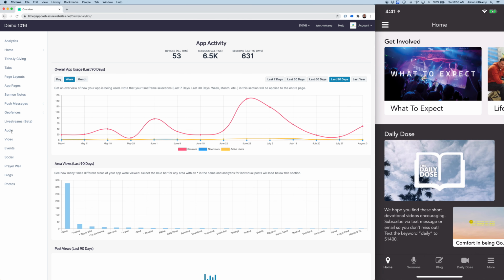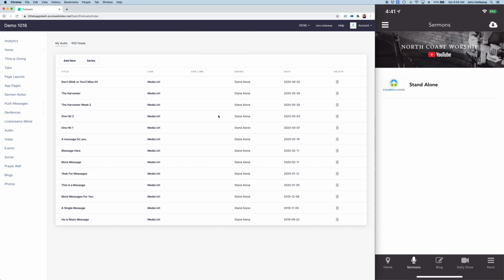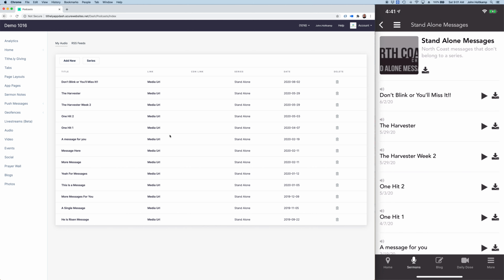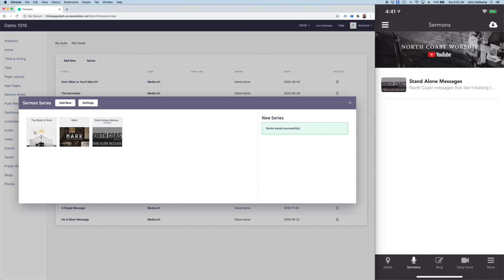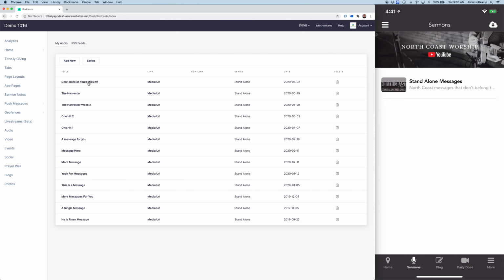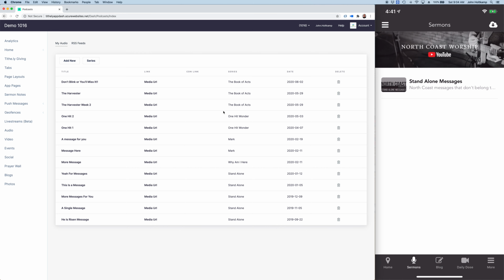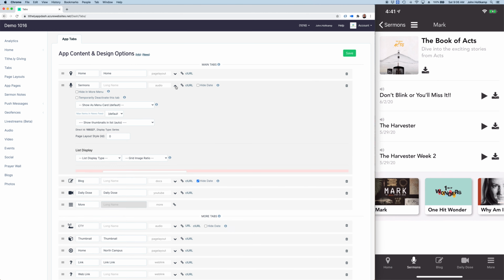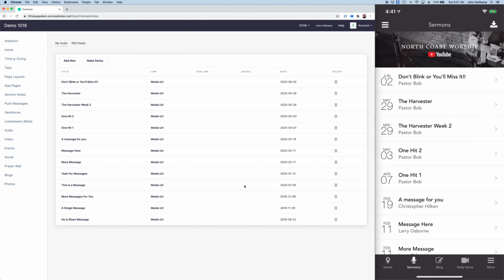Creating Sermon Series From Audio Posts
This video walks through the process of taking the sermons that you have posted to the Tithe.ly Church Apps dashboard and categorizing them by Sermon Series.